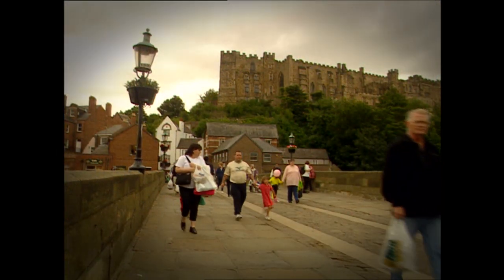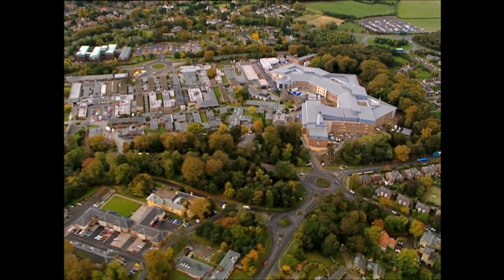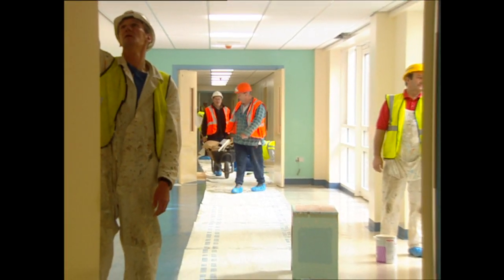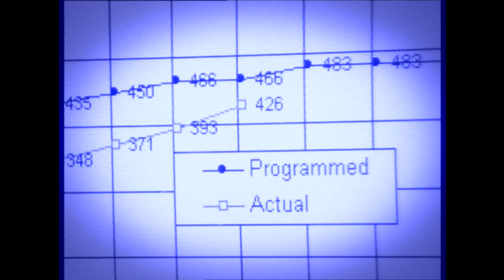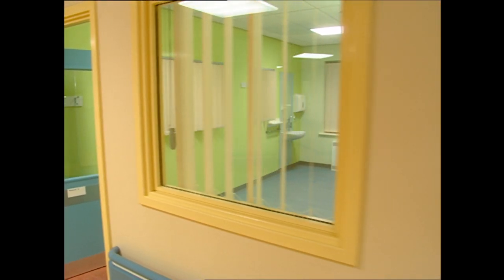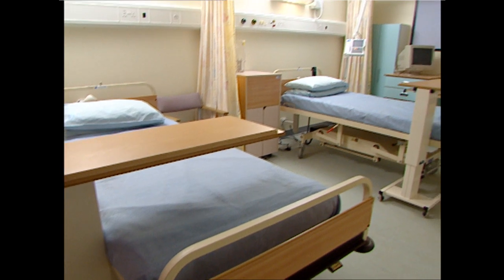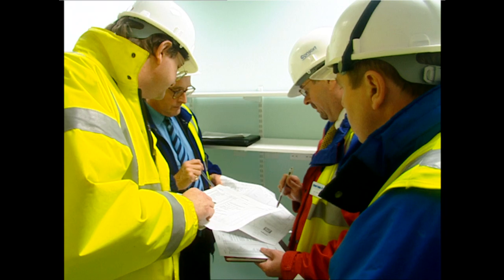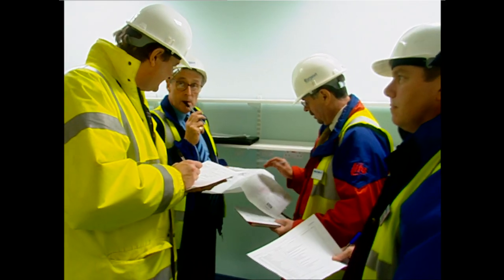New Durham hospital project, 'Countdown to Success' corporate video for BHJV ** NOTE GUIDE AUDIO **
New Durham hospital project, 'Countdown to Success' corporate video for BHJV (Balfour Heyden Joint Venture) ** NOTE GUIDE AUDIO - I don't have a copy with final audio mix **
Shot over a year or so on site as work progressed, plus studio chromakey interviews.
My first helicopter aerials (long before drones!). Helicopter didn't have a proper mount - the camera was suspended on several bungee cords, hence the reason the aerials are a bit wobbly.